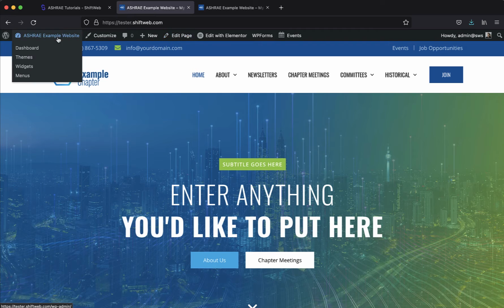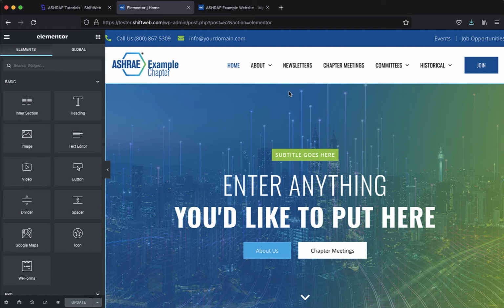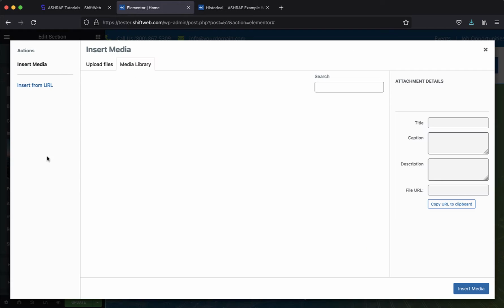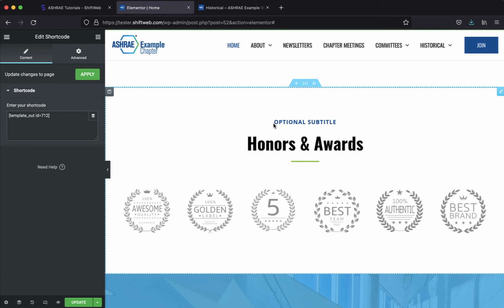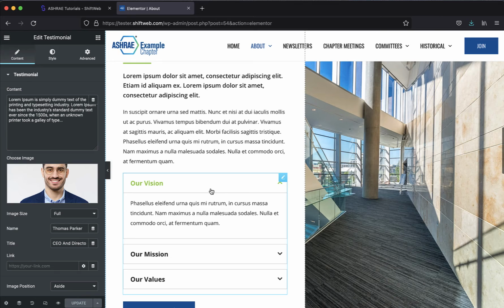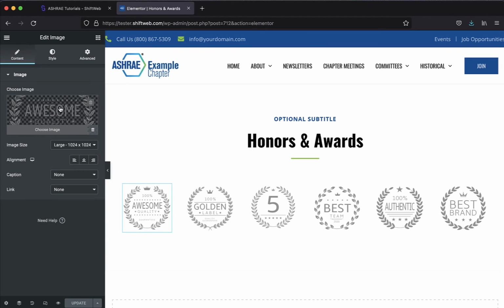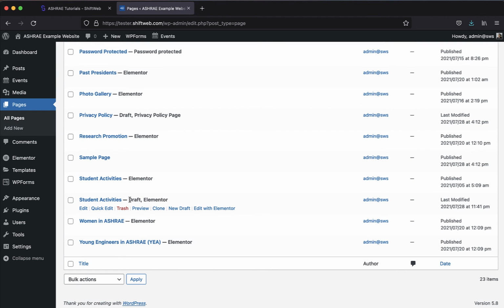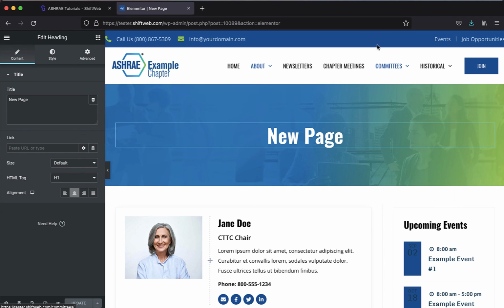How To Edit Pages